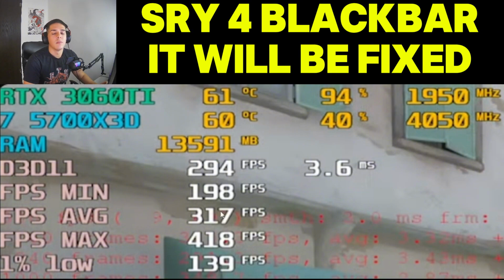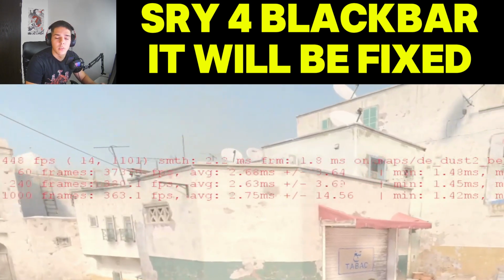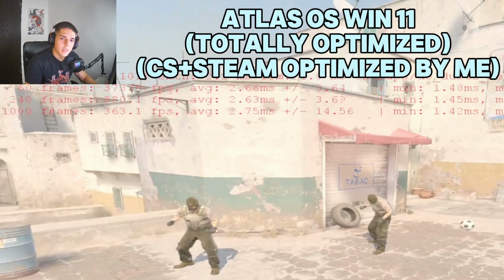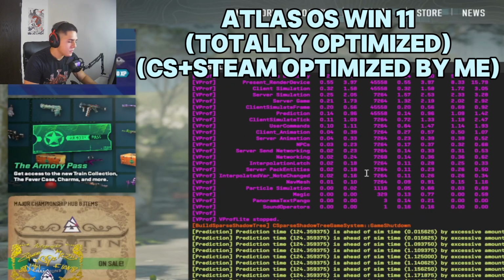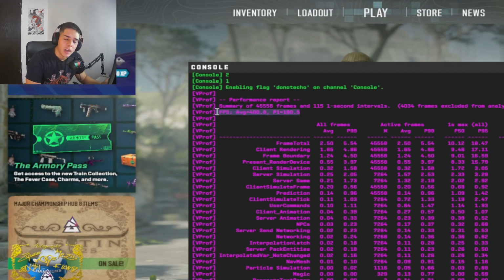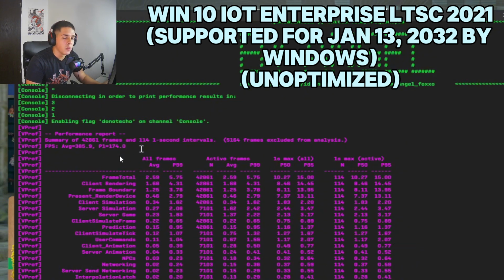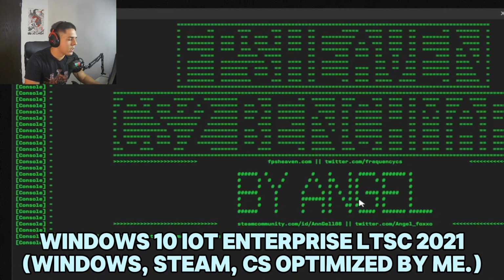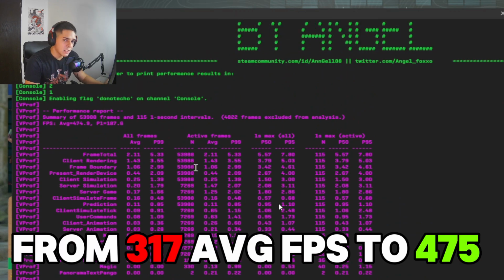I Boosted 150 FPS IN CS2 With A NEW Method (RESULTS + PROOF)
🔥 Want a smoother CS2 experience? In this video, I reveal a brand-new method I used to boost my FPS by 150+ frames in Counter-Strike 2 — and yes, I show the real results + proof. If you’re tired of stutters, input lag, or low FPS holding you back, this is the video you need to watch.

✅ What you’ll see in this video:

My full step-by-step method

Before & after FPS benchmarks

How you can apply it to your PC